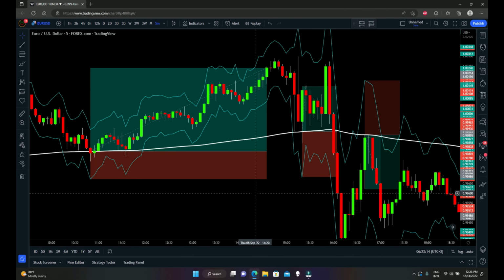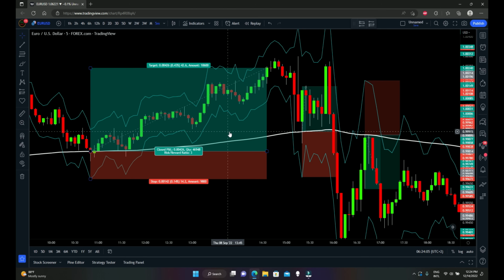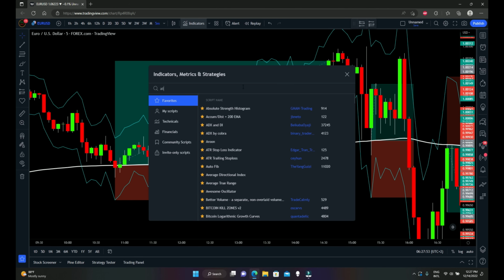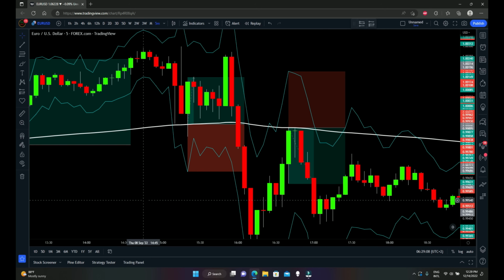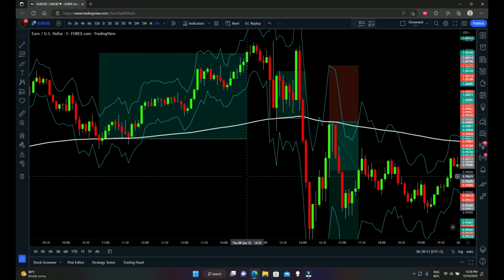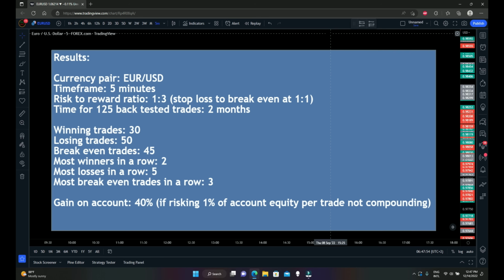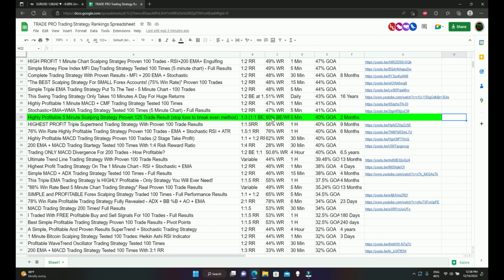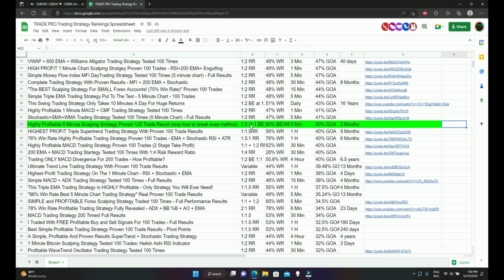Highly Profitable 5 Minute Scalping Strategy Proven 125 Trade Results (stop loss to break even)